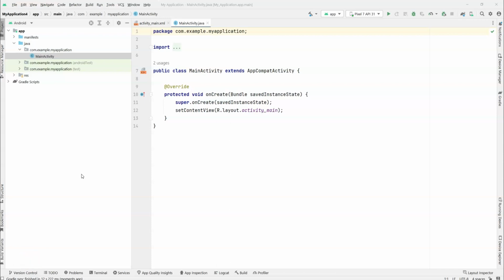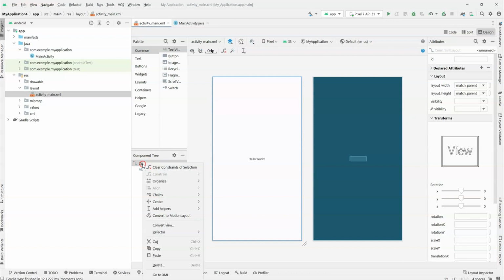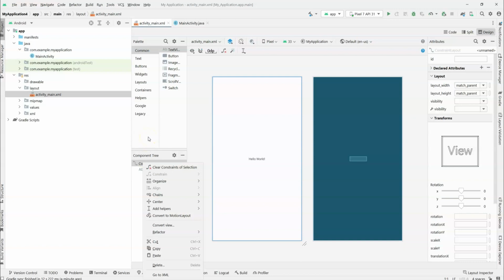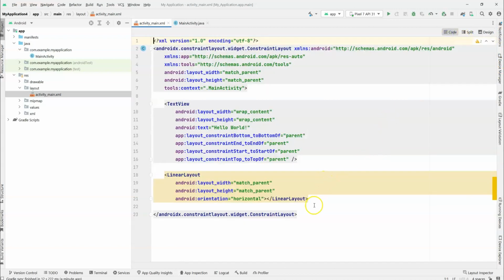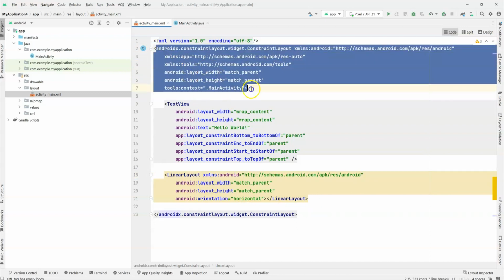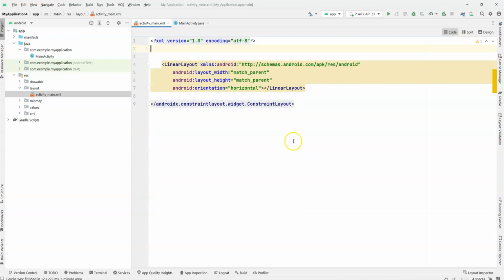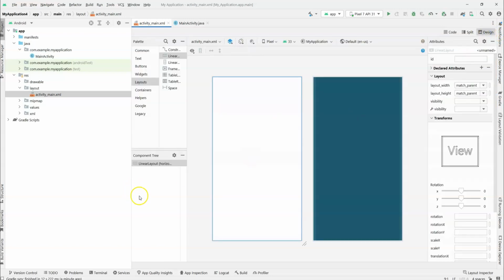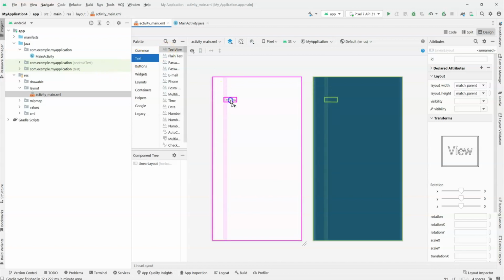L3 05b Android Basic Create UI